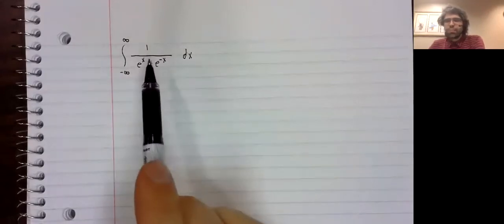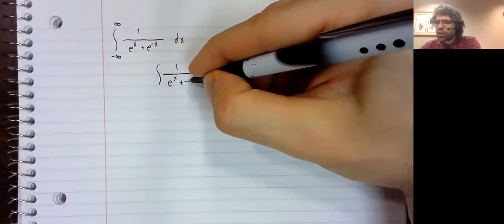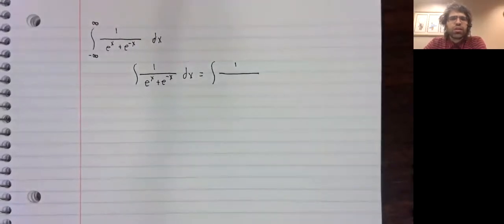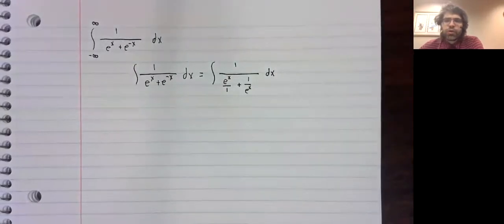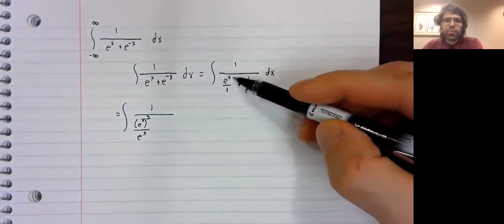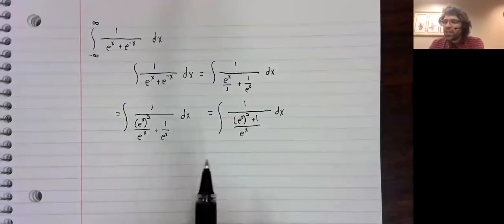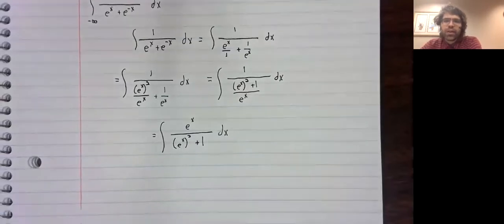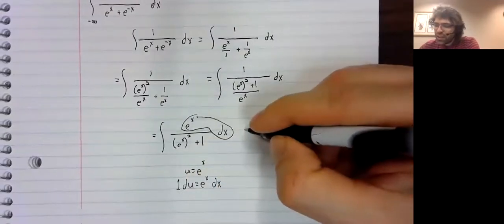Integral over R example 1